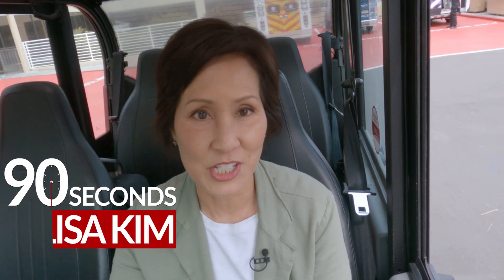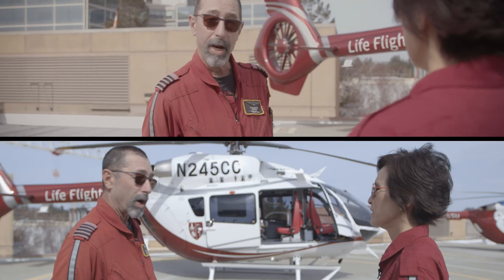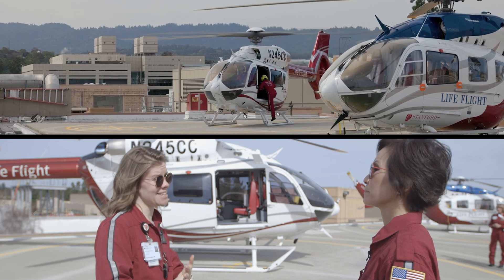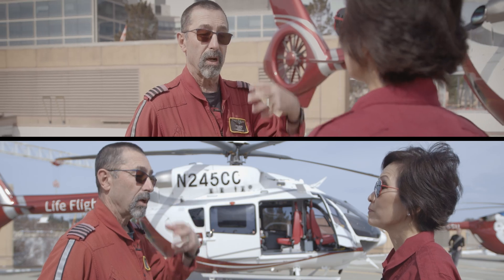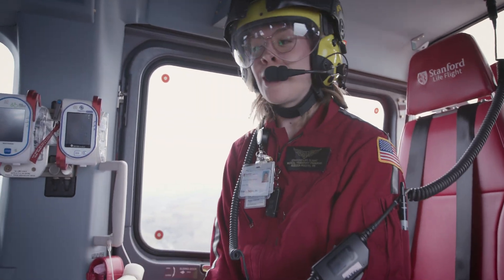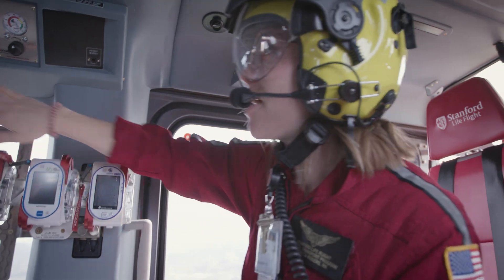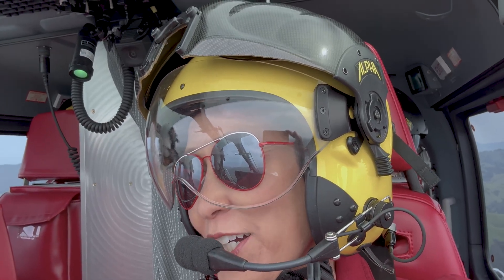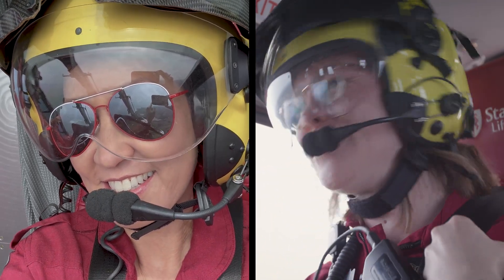New Life Flight helicopter launches with advanced care and transport | 90 Seconds w/ Lisa Kim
Stanford Medicine just upgraded its air medical transport that provides emergency care for patients in critical situations throughout Northern California. We go along for the ride on Life Flight as the crew shows how the state-of-the-art helicopter is more powerful and safer than previous aircraft and allows for better stability and cutting-edge equipment to treat patients during complex medical emergencies.
Stanford Medicine advances human health through world-class biomedical research, education and patient care. Bringing together the resources of Stanford University School of Medicine, Stanford Health Care and Lucile Packard Children's Hospital, Stanford Medicine is committed to training future leaders in biomedicine and translating the latest discoveries into new ways to prevent, diagnose and treat disease.

The Stanford Medicine YouTube channel is a curated collection of contributions from our School of Medicine departments, divisions, students, and the community. Our diverse content includes coverage of events, presentations, lectures, and associated stories about the people of Stanford Medicine.